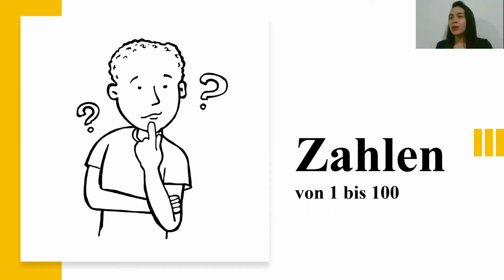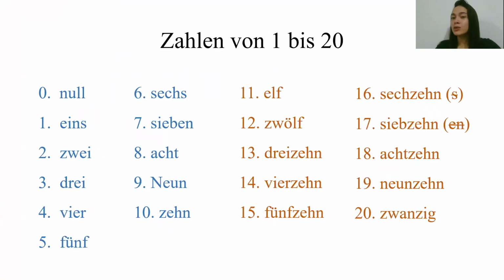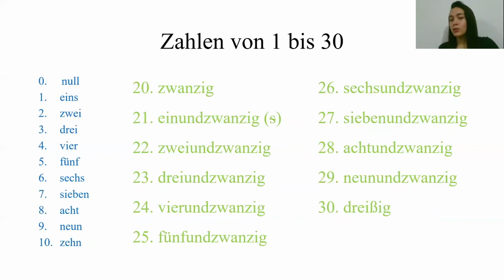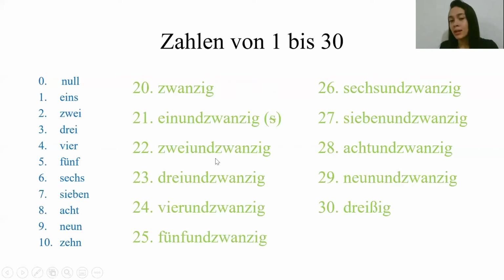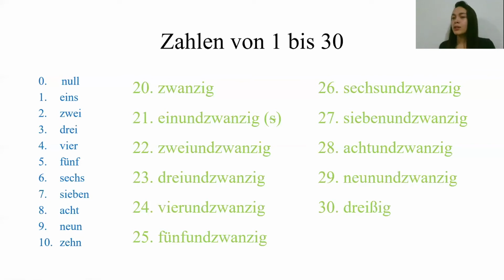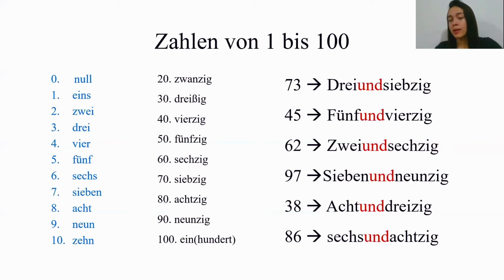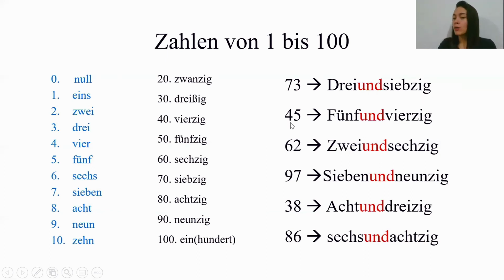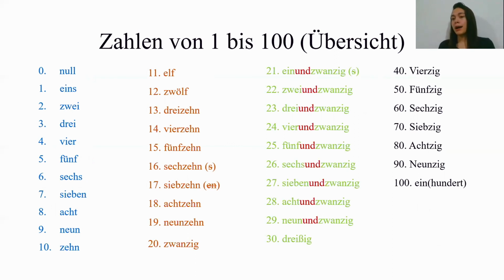A1 | Lesson 3 | Zahlen von 1 bis 100 | Numbers from 1 to 100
A1 German Course | Learn the German language with Beagle Academy

Do you want to do a German online Course but also be able to talk with your teacher and have online classes?
You will get access to our software and you will also attend online classes will certified German language teachers. All classes will be also recorded so that you will be able to watch it if you couldn't attend one of the online classes.